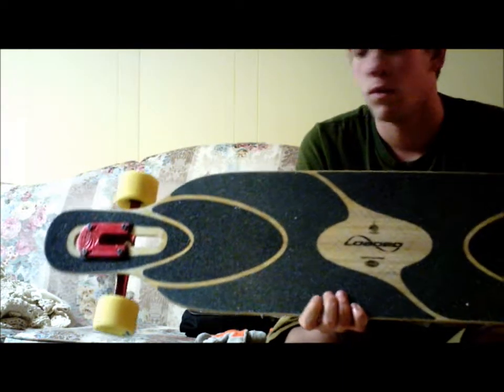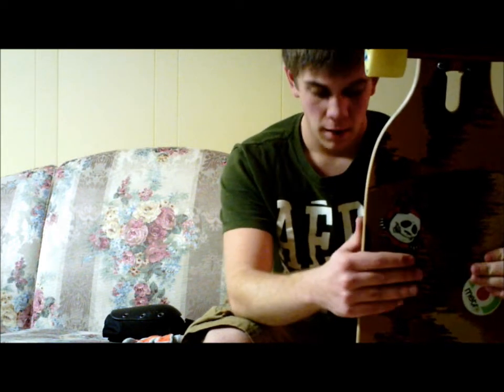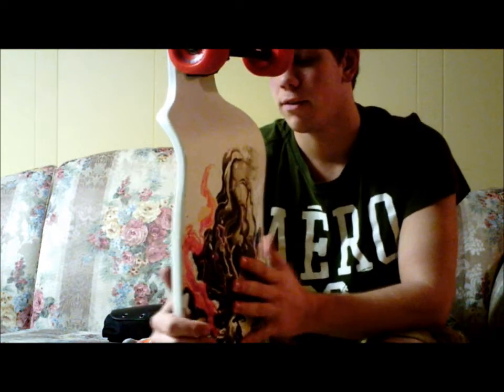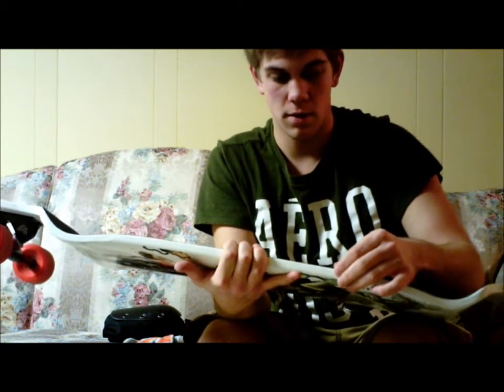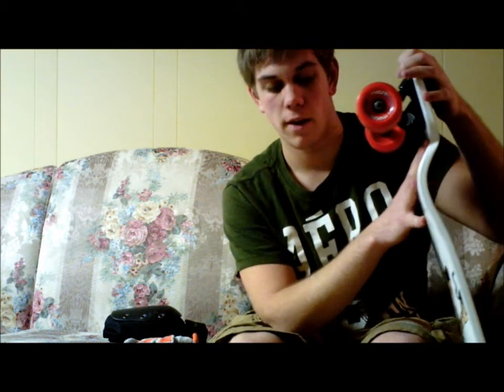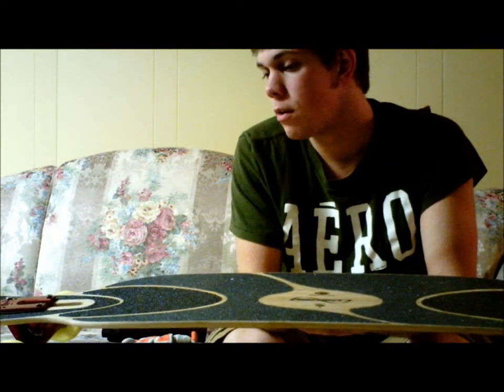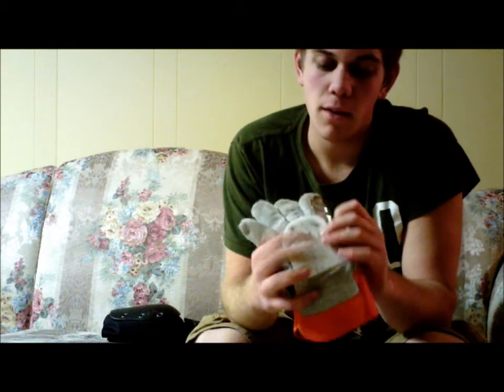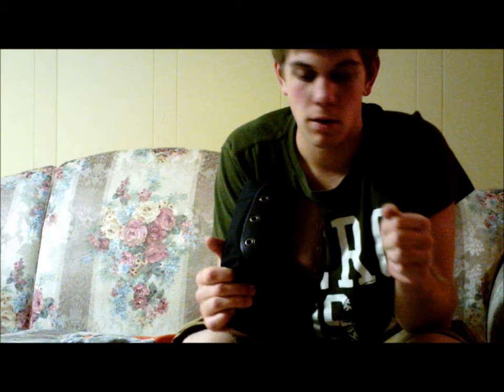Loaded Dervish Sama and Landyachtz Switch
Doing a quick update on some new things ive gotten for longboarding talking bout the Loaded Dervish Sama and the Landyachtz Switch. I will be uploading a new video come nicer weather (maybe spring at the latest). Ive been wanting to get a video out for a while so here it is. On a side note if anyone lives in the area of Stouffvile, ON check out north of 7 boardshop, they got great stuff and a lot of everything you need i got my complete Sama from there piece by piece. This video was filmed with a Polaroid XS7 Action Camera. Thanks For Watchin!

Loaded Dervish Sama first part
Landyachtz Switch start at 2:40